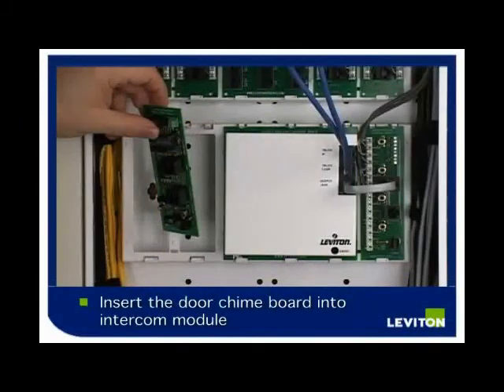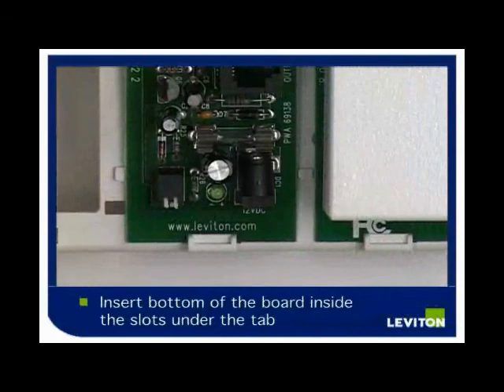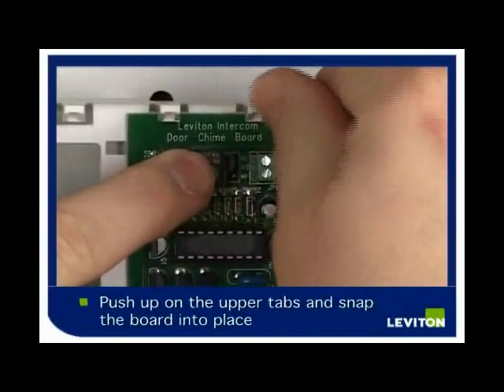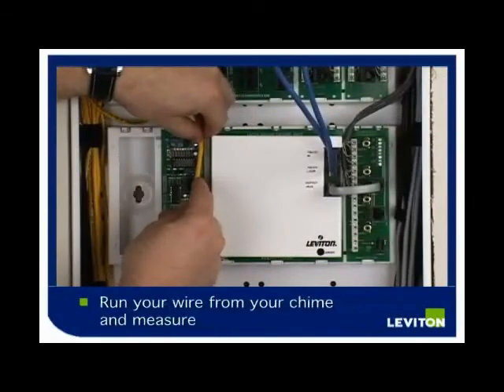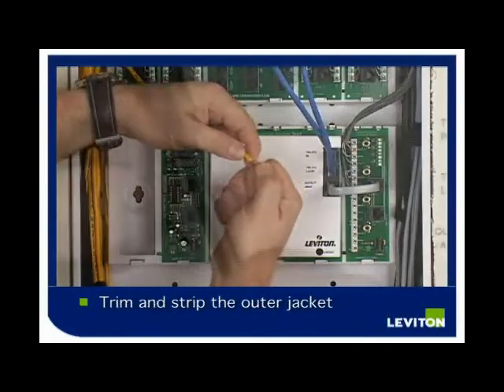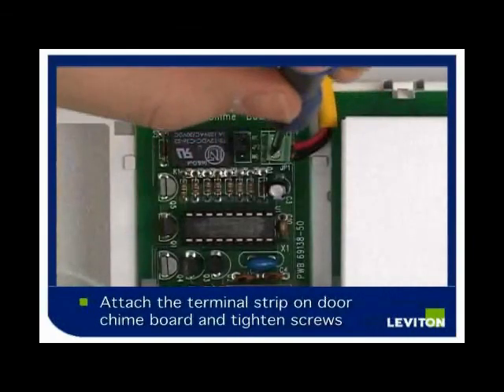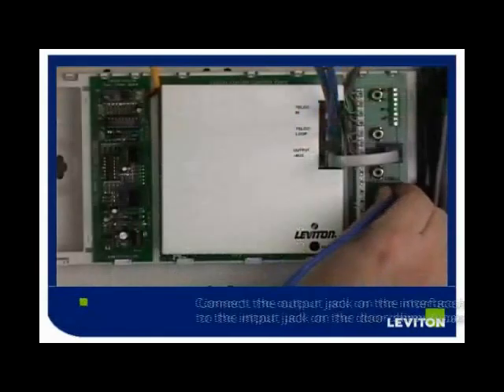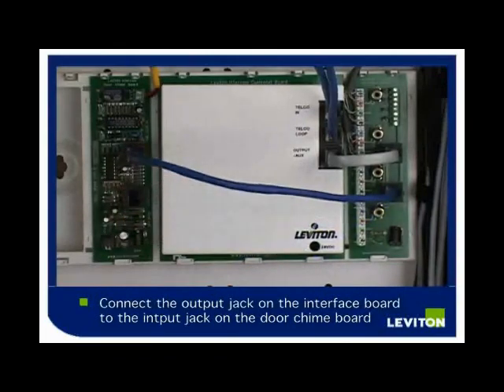How to install a Door Chime Board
How to install a Leviton Residential Intercom System Door Chime Board.